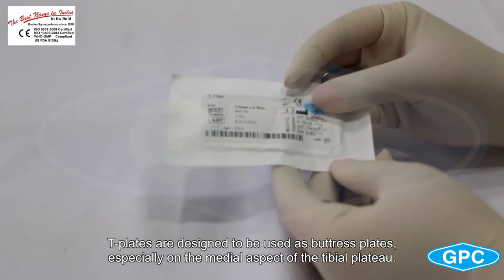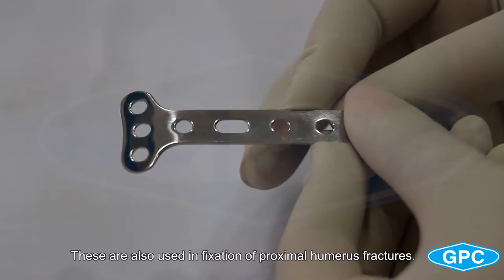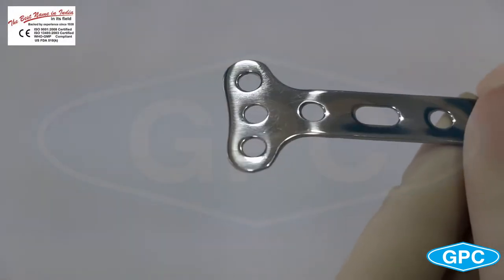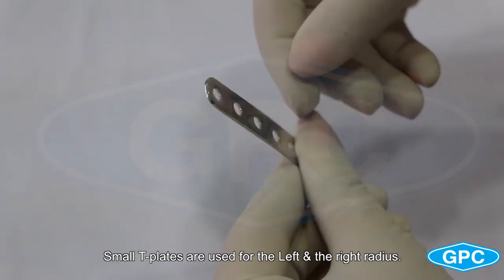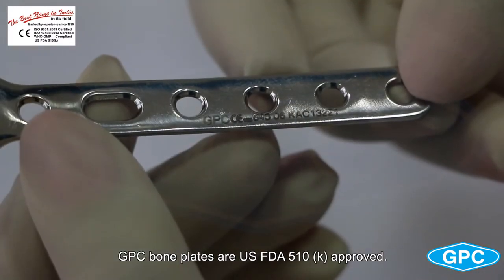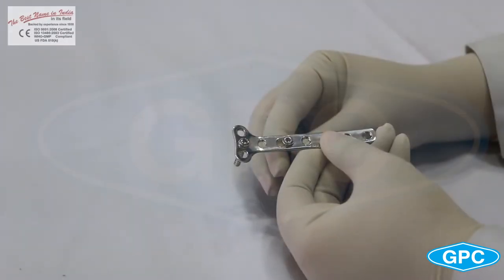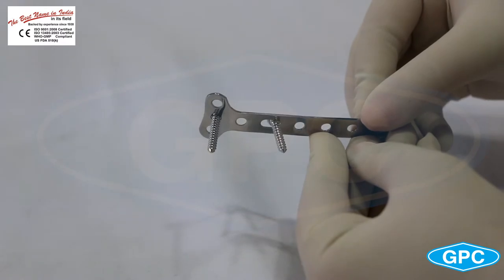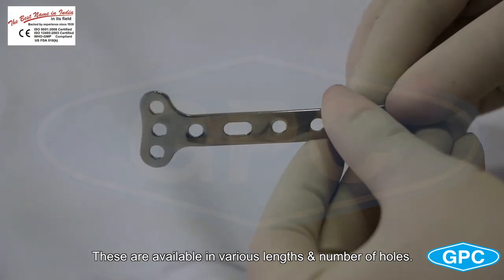Orthopedic Small T-Plates for 3.5mm Screws, Small T Plates Manufacturer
Small T-plates are designed to be used as buttress plates, especially on the medial aspect of the tibial plateau. These are also used in fixation of proximal humerous fractures. Small T-plates are used for the Left & the right radius. These plates are compatible with 3.5 mm & 4 mm screws. Our Bone Plates are US FDA 510 (k) approved.

GPC Medical offer Small T-Plates in both stainless steel & titanium. These are available in various lengths & number of holes.